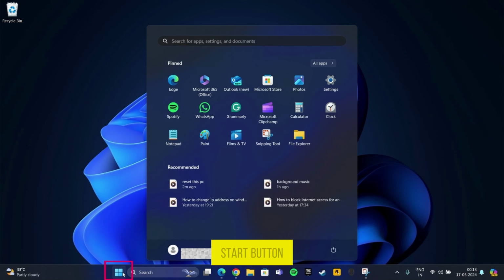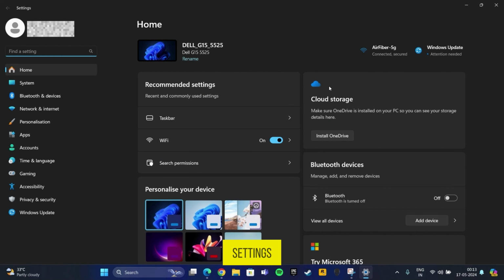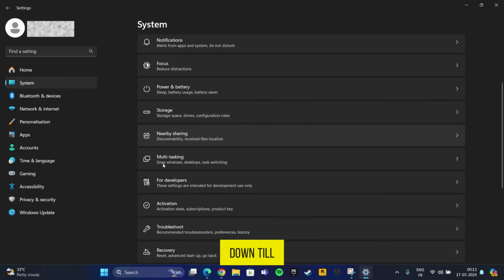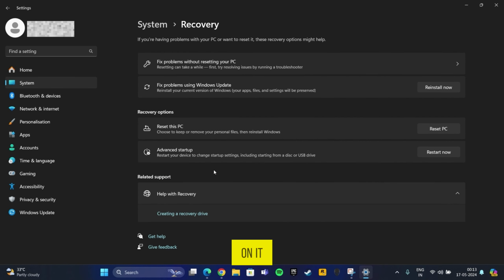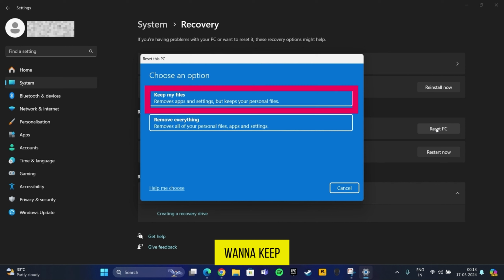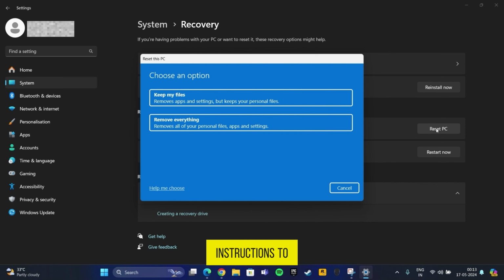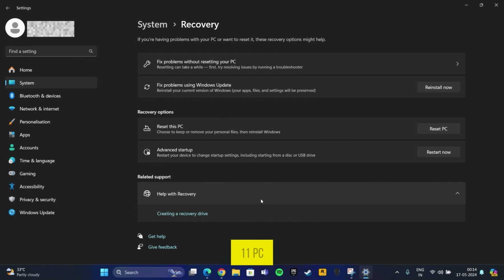How to Reset Windows 11 (Easy Tutorial)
Welcome to our comprehensive guide on "How to Reset Windows 11". Whether you're facing performance issues, preparing to sell your device, or simply want a fresh start, resetting your Windows 11 PC can be the ideal solution. This tutorial provides clear and concise steps to ensure a smooth reset process.

What You Will Learn:

How to access the Start button and Settings menu
Navigating to the System Recovery options
Choosing between keeping your files or removing everything during the reset
Finalizing the reset process to restore your PC to its original state

Timestamps:

00:00 - Introduction to Resetting Windows 11
00:13 - How to navigate to Recovery options
00:25 - Choosing your reset options
00:38 - Completing the reset process
00:53 - How to provide feedback and get support

Your input is invaluable to us, and we are eager to hear from you! For further assistance, reach out to the Microsoft support team.